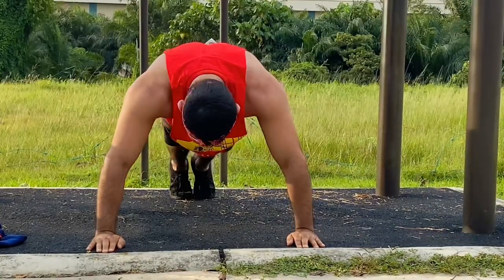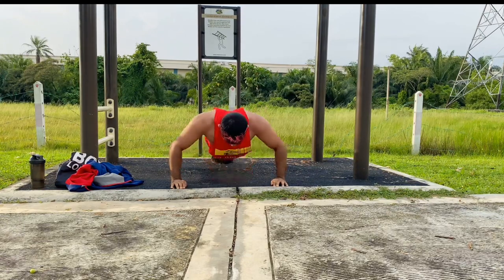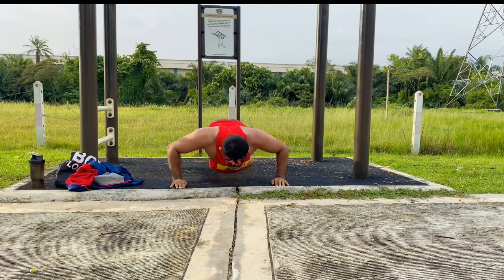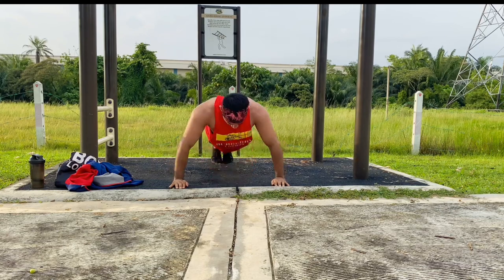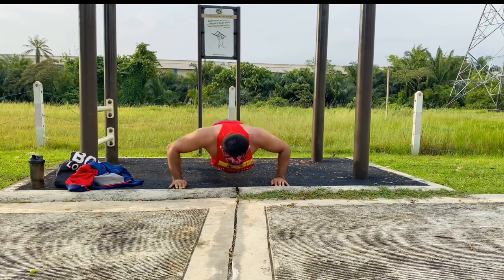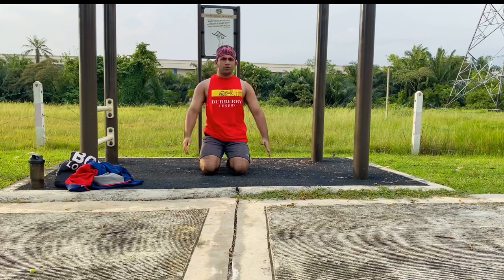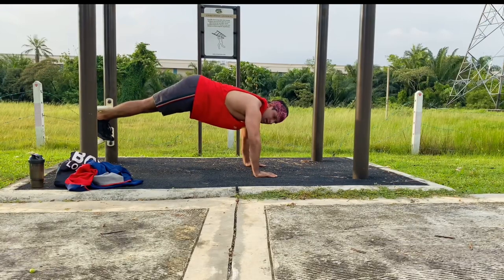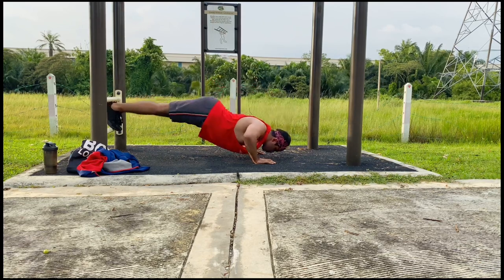Chest home Exercise for beginners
नमस्कार 🙏 तपाई लाई हाम्रो Fitness channel मा स्वागत छ हामी यस channel बाट के के कुरा सिक्ने छौ।
1. Weight loss कसरी गर्ने

2. Weight gain कसरी गर्ने

3. Weight gain Dite plane

4. Weight loss Dite plane

5. Weight loss Exercise.
     home workouts M/F

6. How to perfect pushup

7. How to perfect chin up

8. Whole body Exercise                      home workouts male/Female

9. Calories भनेको के हो

10. Protein भनेको के हो

11. V: A B C D भनेको के हो कुन कुन चिज पाईन्छ

12. Protein भनेको के हो

13. Calcium भनेको के हो

More then. Etc

 भिडियो लाई Skip नगरिकन हेर्न नभुल्नु होला धन्यवाद 🙏
         स्बास्थ नै हाम्रो जिबन हो

1.Can Help With Weight Loss.

2. Good for Your Muscles and Bones.

3. Increase Your Energy Levels.

4. You can eat more.

5.Help Mention your body.

6. Help Skin Health.

7. Help Your Brain Health and Memory.

Must important Experience

Squats.

Lunges.

Push-ups.

Abdominal Crunches.

Bent-over Row.

Chin up

   Homework chest
    Part -2